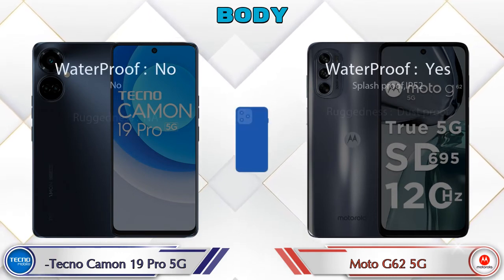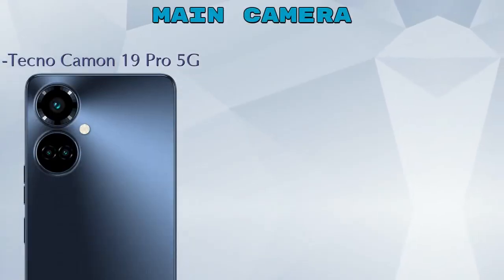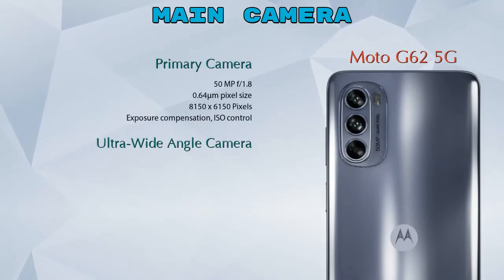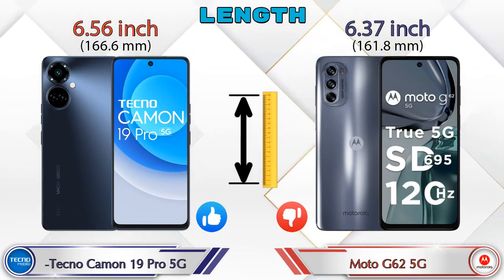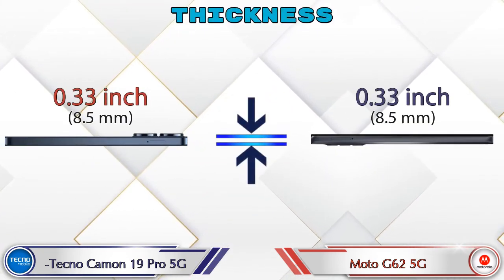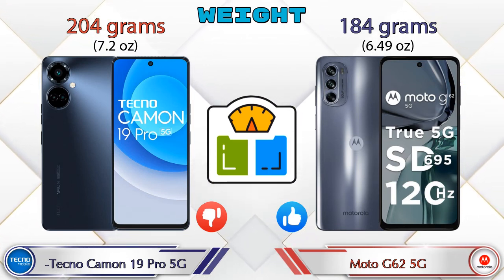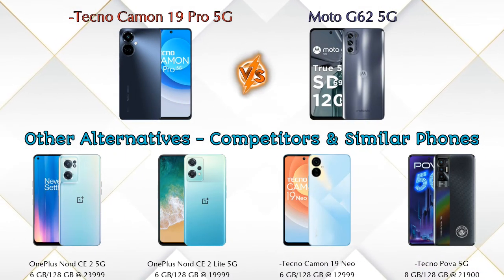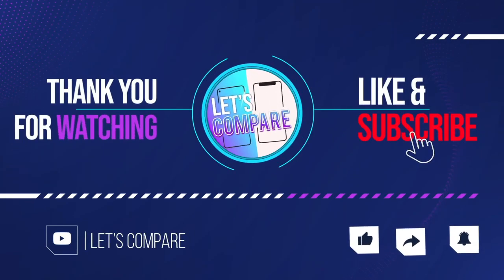Tecno Camon 19 Pro 5G Vs Moto G62 5G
We are Comparing Tecno Camon 19 Pro 5G Vs Moto G62 5G In English With [Full Specifications].
Tecno Camon 19 Pro 5G review and features & Moto G62 5G review and features

Variant Details:
8 GB / 128 GB - 21999

Variant Details:
6 GB / 128 GB - 17999
8 GB/ 128 GB - 19999 (Flipkart)

Tecno Camon 19 Pro 5G Vs Moto G62 5G 8GB RAM full specifications
Moto G62 5G 8GB RAM Vs Tecno Camon 19 Pro 5G full specifications
Tecno Camon 19 Pro 5G Vs Moto G62 5G 8GB RAM comparison
Moto G62 5G 8GB RAM Vs Tecno Camon 19 Pro 5G comparison
Moto G62 5G Vs Tecno Camon 19 Pro 5G comparison
Moto G62 5G Vs Tecno Camon 19 Pro 5G

Other Compitior Phone with Similar Price Range :

OnePlus Nord CE 2 5G(6 GB / 128 GB) - 23999 , Release Date :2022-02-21
Tecno Phantom X(8 GB / 256 GB) - 25999 , Release Date :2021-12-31
Tecno Pova 5G(8 GB / 128 GB) - 21900 , Release Date :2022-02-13